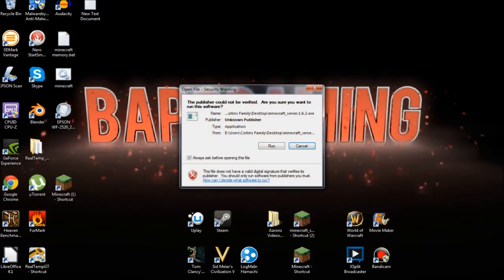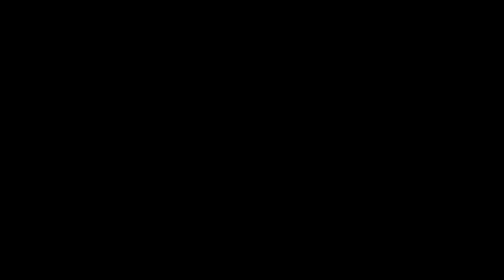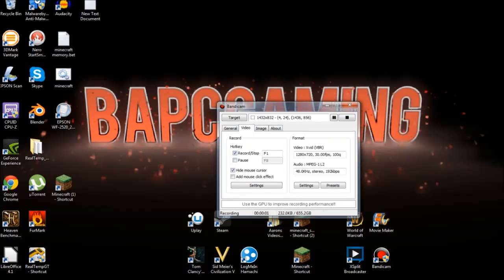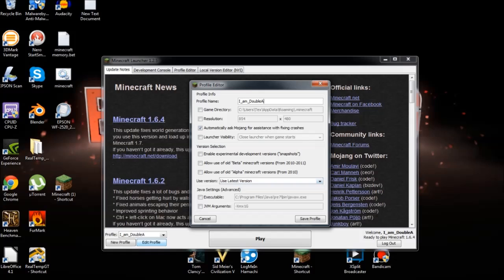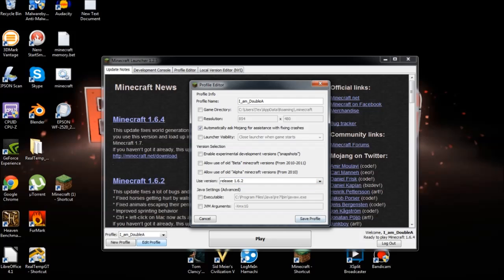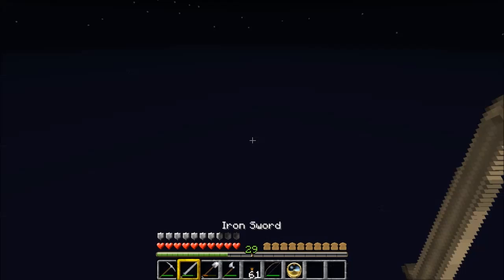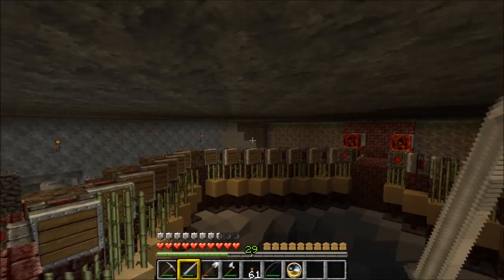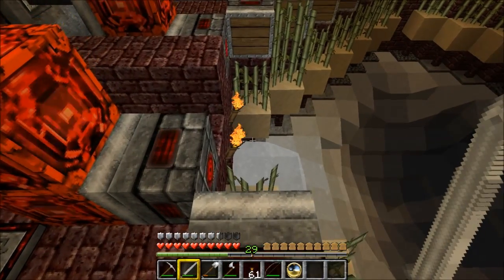How to Fix an Outdated Server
Okay guys this is a quick little tutorial on how to fix an outdated server notification. I myself just loved the server I was playing on and it was a server that was created with 1.6.2 and the newest version of Minecraft is 1.6.4. Well this quick and easy fix should only take you about 2 minutes to fix and then you will be on your way.

"Minecraft"
"Minecraft chicken farm"
"Minecraft Feed The Beast"
"Minecraft Tekkin"
"Minecraft Crafting"
"Minecraft Gameplay'
"Minecraft XP Farm"
"How To Build A XP Farm"
"Minecraft Skeleton Spawner XP Farm"
"Minecraft The End"
"Minecraft The Nether"
"Minecraft Nether Portal"
"Minecraft Project"
"Minecraft Finding Diamonds"
"Minecraft Enchanting"
"Minecraft Cheats"
"Minecraft Glitches"
"Minecraft Update"
"Minecraft Fortress"
"Minecraft Dungeon"
"Minecraft Potions"
"Minecraft Brewing"
"Minecraft Cool Seeds"
"Minecraft Daylight Sensor"
"Minecraft Seeds"
"Minecraft Seed"
"Minecraft Lonely Island"
"Minecraft Hunger Games"
"Minecraft Multiplayer"
"Minecraft Server"
"How To Find Diamonds"
"Minecraft Free"
"Minecraft Abandoned Mine Shaft"
"Minecraft Animal Breeding"
"Minecraft Farming"
"Minecraft Breed Horses"
"Minecraft Village"
"Minecraft New Features"
"Make a Minecraft Server"
"Minecraft Cool Builds"
"Minecraft Best Builds"
"BigBenVids"
"Minecraft Outdated server"
"Minecraft Out dated server"

This fix only works for Minecraft using 1.6 and up as far as I know.